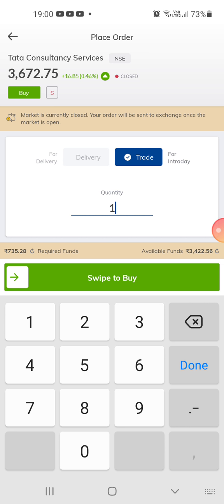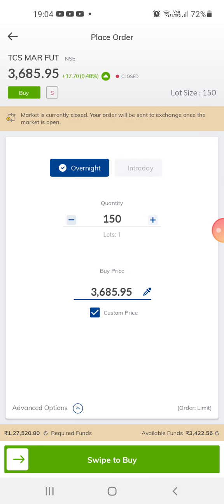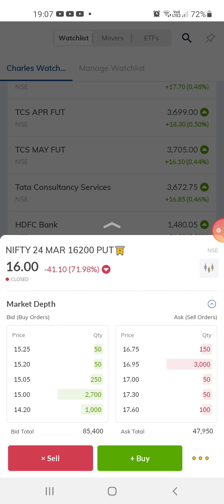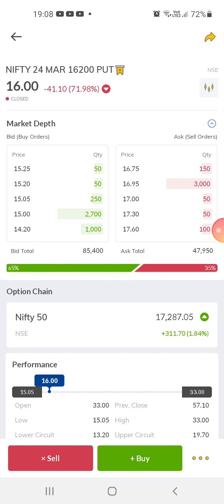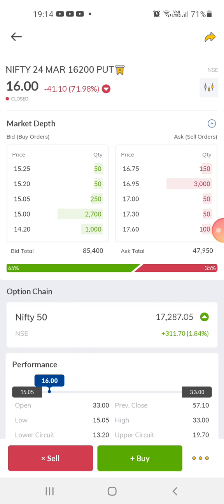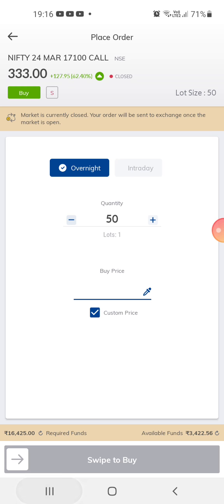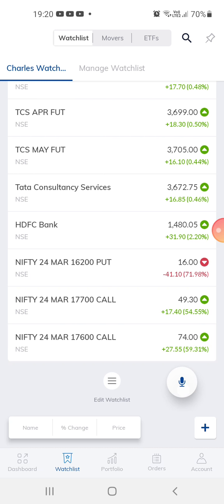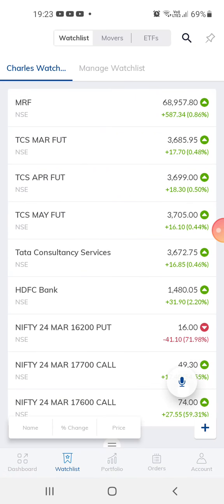welcome to the basics of trading in stock market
Share in 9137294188 in whatsapp. Telegram link will be given to you. videos on trend reversal , scalping  and trending market will be uploaded. An important video on Risk Management will be uploaded and how to trade when funds are low